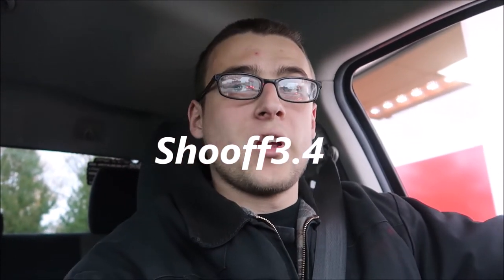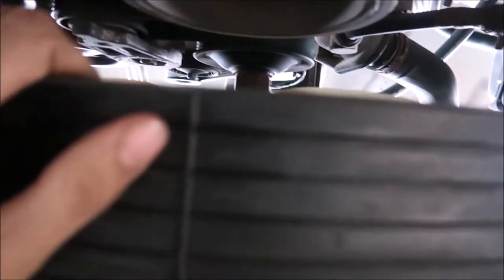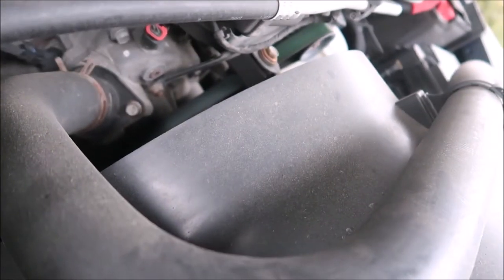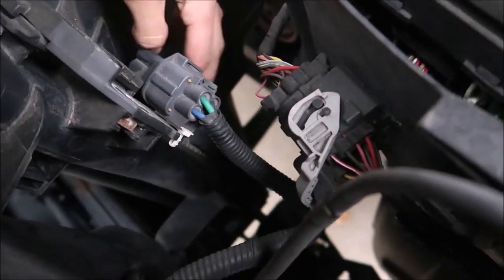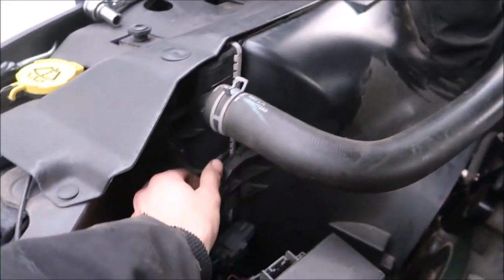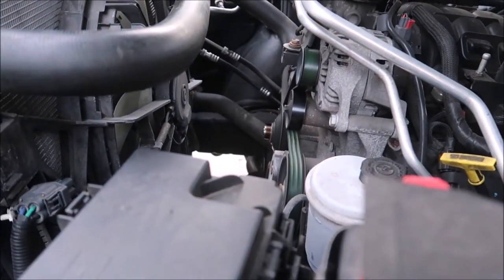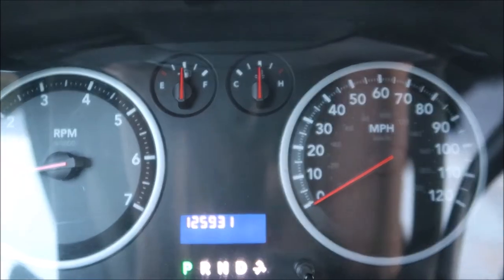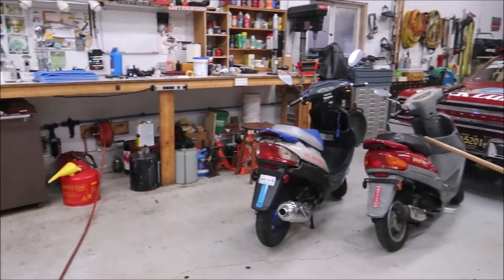Ram 1500 Hemi Clutch Fan Delete!!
09-18 Rams have a clutch fan and electric fans, and the clutch fan just isn't a need! Here's a quick easy way to make that happen!

Also videos of car meets and events and installs!